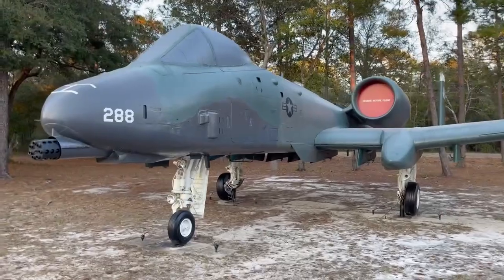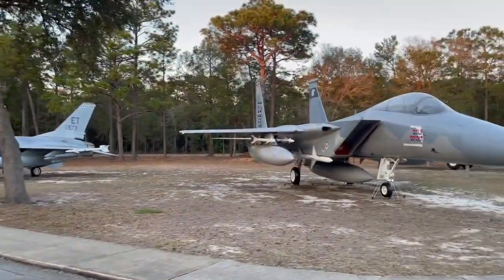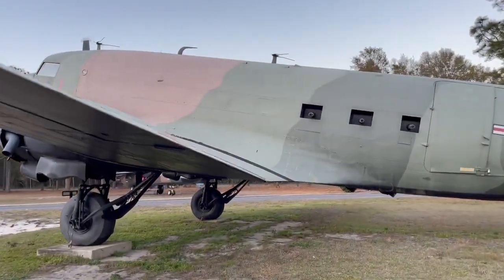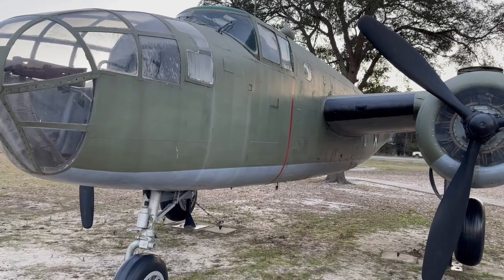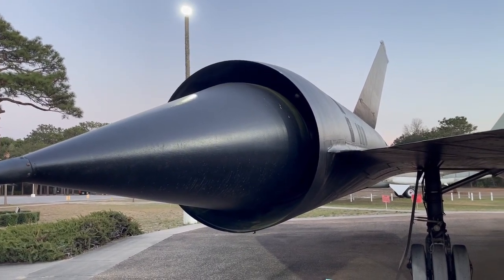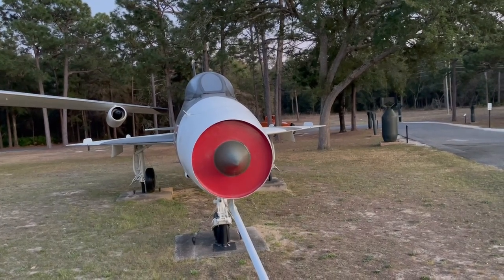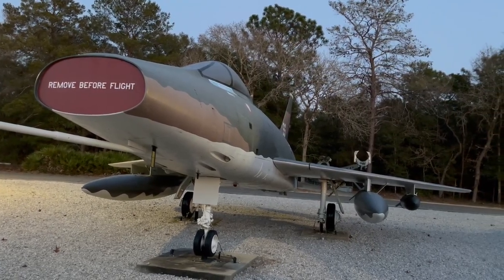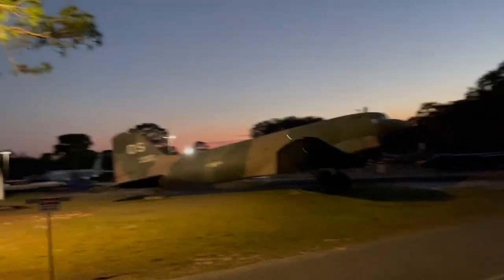Eglin Air Force Base Armament Museum Tour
SSG. Douglas M. Ducote Sr.
United States Army (Ret.)
Founder of Veterans United For Justice
Veteran Law Enforcement Officer
Host of The Douglas Ducote Show